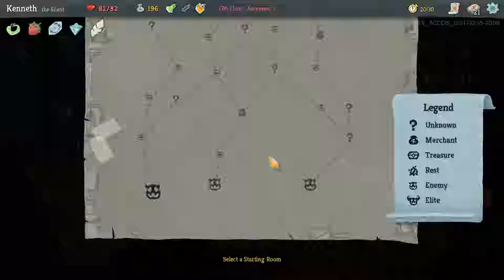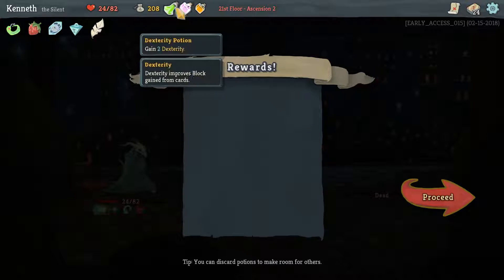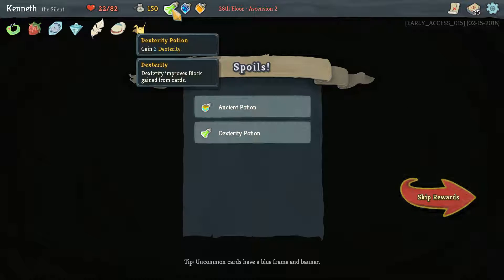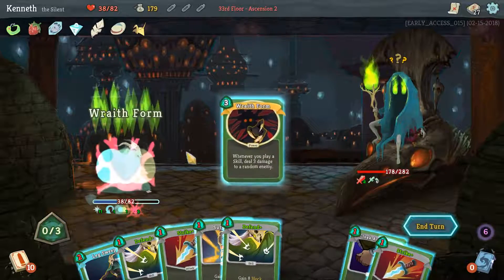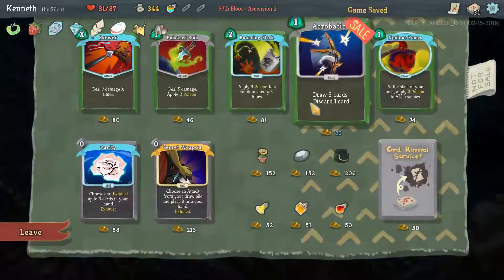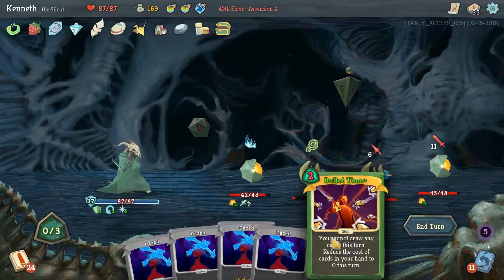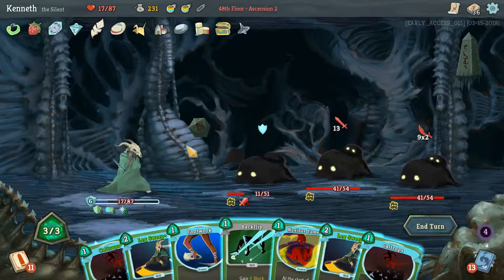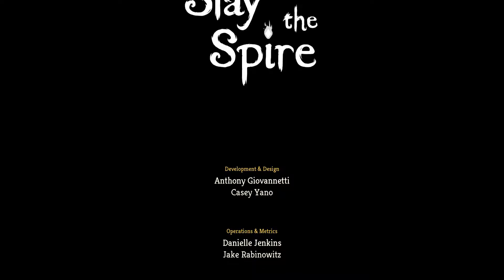Hexahedron Plays... Slay the Spire - Ascension 2 [Episode 30 - Slow and Steady]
I play as Ascension 2 as the Silent and play probably the slowest run I've ever seen. We slowly continue to roll our way through Act 2...

Slay the Spire is an Steam Early Access deck building Rogue-like game by Mega Crit Games.